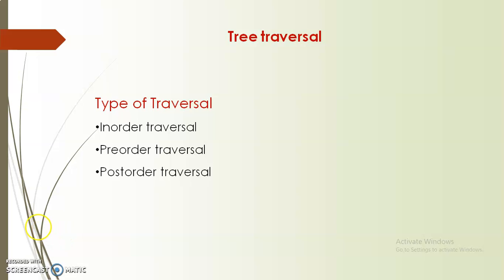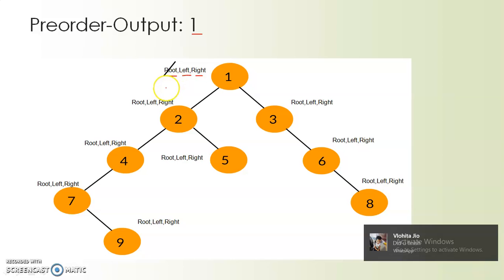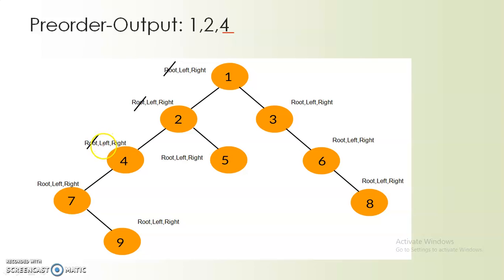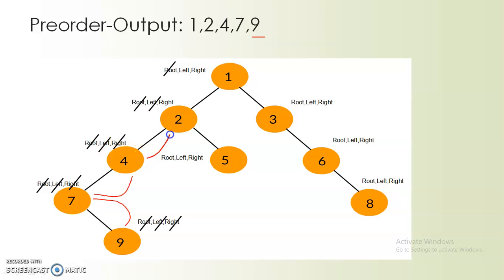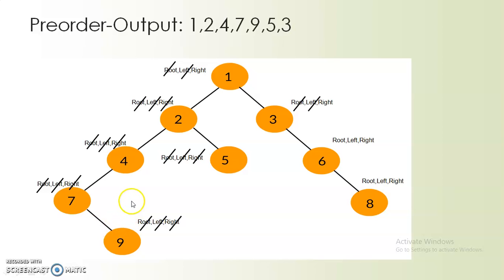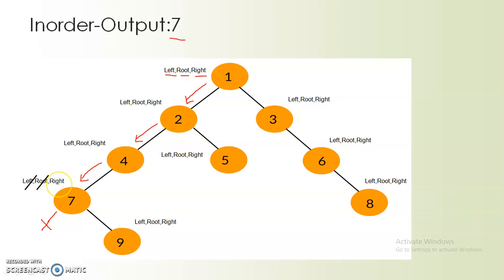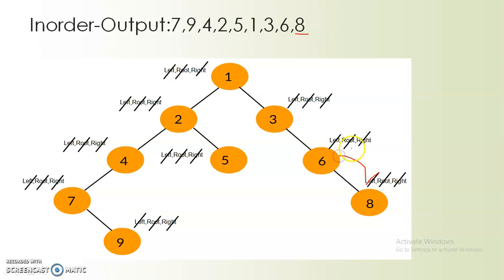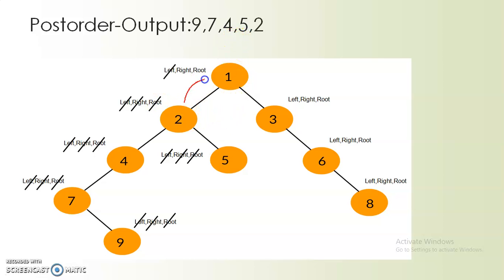Data Structures 18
Tree traversals